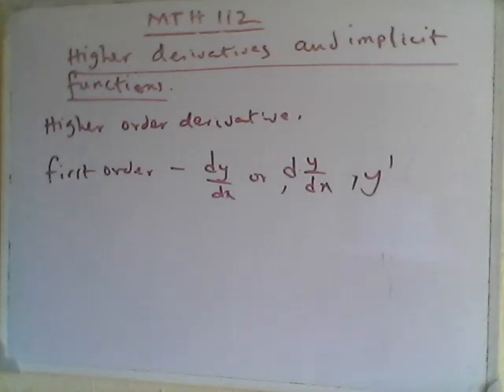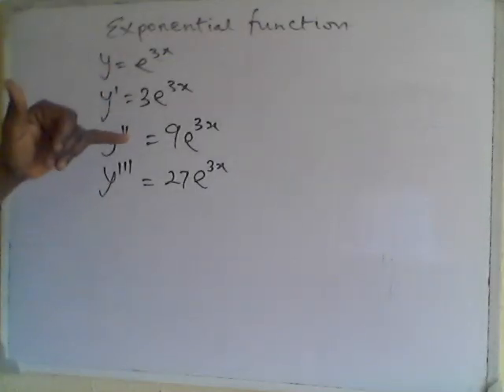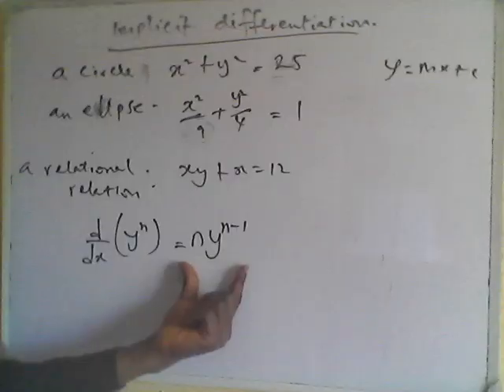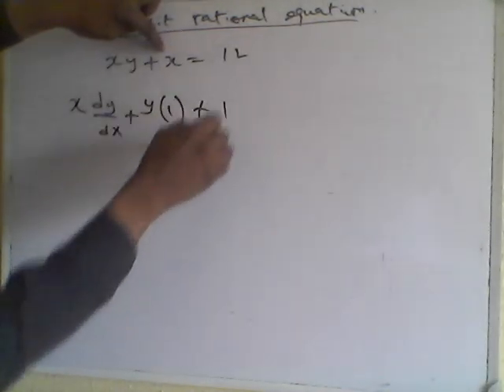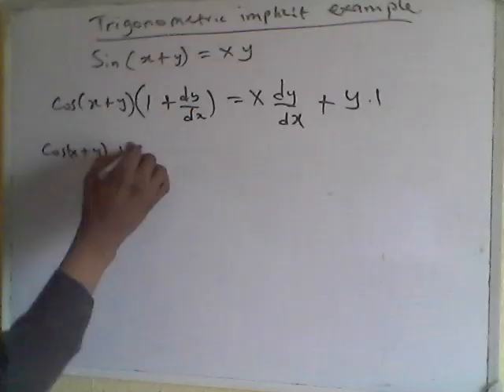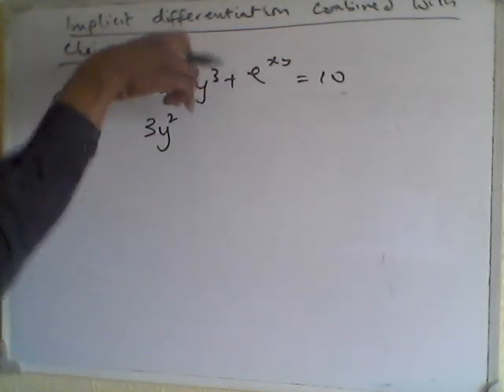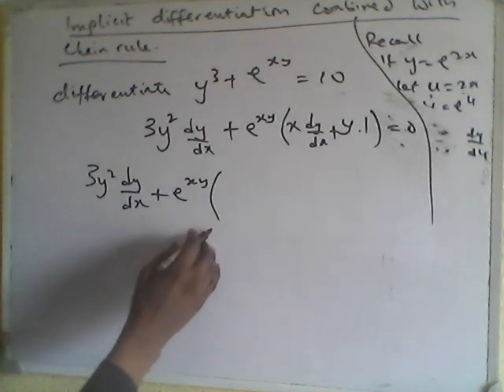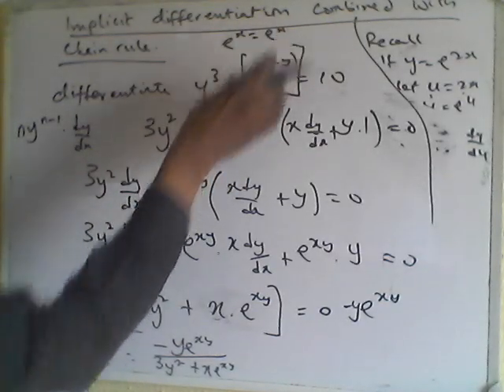Master Higher Derivatives & Implicit Differentiation | Complete Calculus Lesson for Students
Welcome to MODULE 3 — UNIT 1: Further Differentiation, where we dive deeper into Calculus by exploring higher-order derivatives, implicit differentiation, and real-world applications used in physics and engineering.

This lesson is perfect for students preparing for WAEC, JAMB, UTME, NECO, IGCSE, A-Level, SAT Calculus, and first-year university mathematics .

By the end of this unit, you will confidently be able to:

📌 Compute second, third, and nth derivatives
📌 Interpret higher derivatives such as velocity, acceleration, and jerk
📌 Differentiate equations where y and x are mixed (implicit differentiation)
📌 Apply these techniques to circles, ellipses, rational functions, and trigonometric relations
📌 Solve real calculus problems using the product rule, chain rule, and combined differentiation techniques
📌 Practice with self-check questions and TMA-style problems

📚 Topics Covered
1️⃣ Higher-Order Derivatives

• First, second, third, and nth derivative
• Examples: polynomial functions, exponential functions
• Physical meaning in real life — velocity, acceleration, jerk

2️⃣ Implicit Differentiation

• Differentiating circles, ellipses, rational expressions
• Product rule + chain rule with mixed variables
• Examples:
x2+y2=25
x
2
+y
2
=25
xy+x=12
xy+x=12
sin⁡(x+y)=xy
sin(x+y)=xy
y3+exy=10
y
3
+e
xy
=10

3️⃣ Combined Chain Rule + Implicit

• Step-by-step differentiation of exponential-mixed expressions

4️⃣ Self-Check Problems

Practice questions with quick solutions to build confidence

5️⃣ TMA-Style Assignment

Challenging exam-level problems to test mastery

✔ University foundation/100-level students
✔ WAEC / JAMB / NECO candidates
✔ IGCSE / A-Level Mathematics learners
✔ Anyone needing a strong foundation in Calculus

Understanding higher differentiation prepares you for:

• Kinematics (motion)
• Optimization problems
• Curve sketching
• Engineering analysis
• Physics modeling
• Advanced calculus and differential equations

If you want to truly master Calculus, this unit is essential.